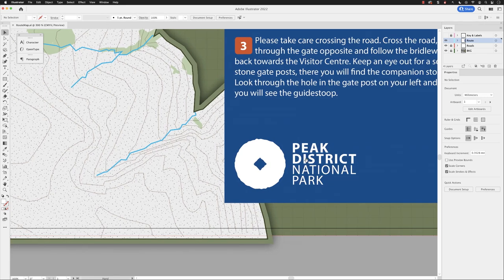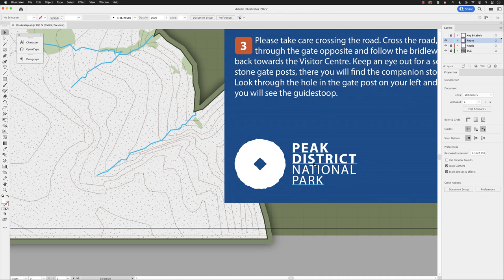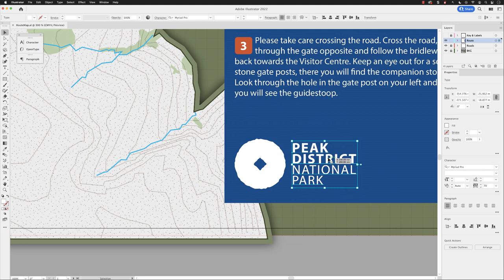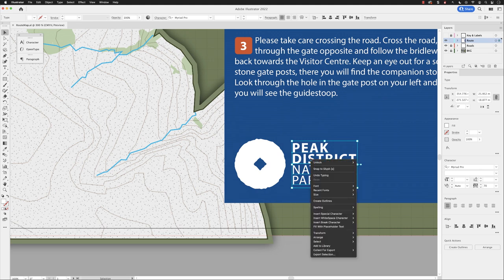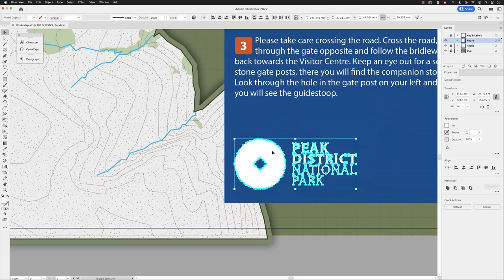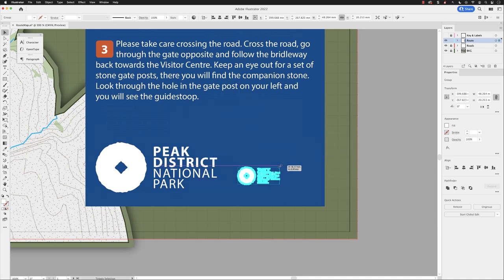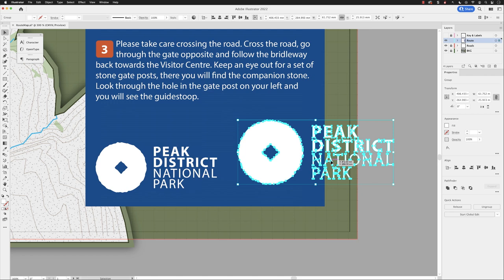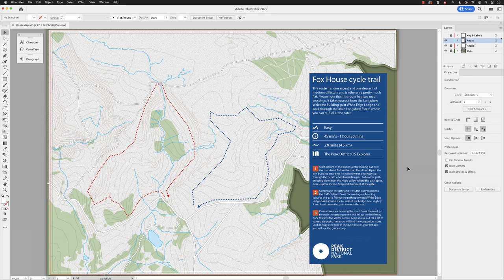Convert text to Outlines